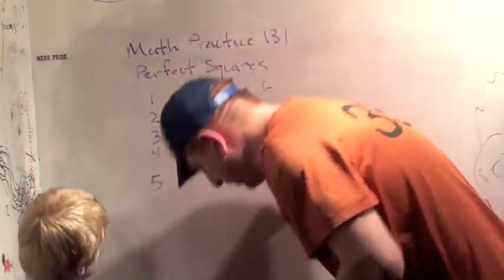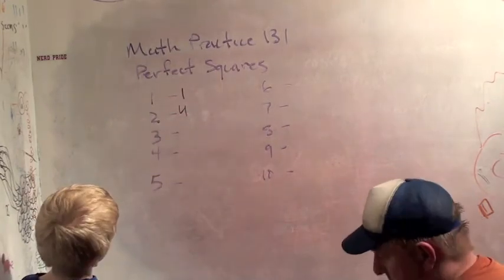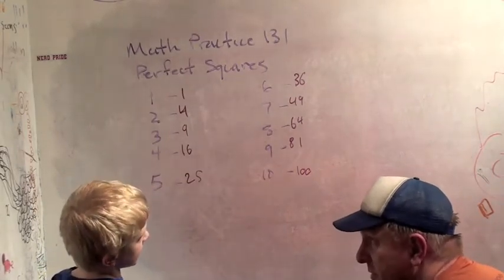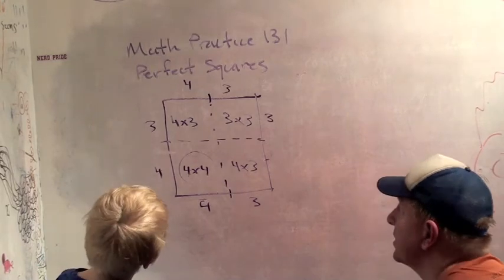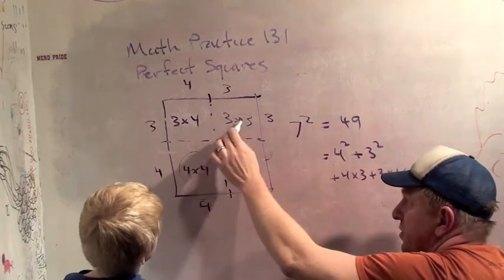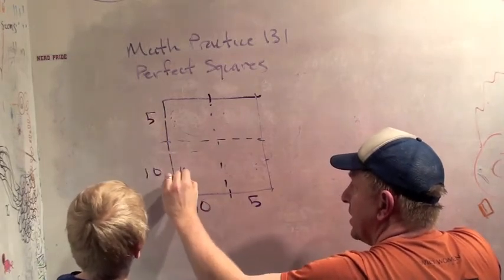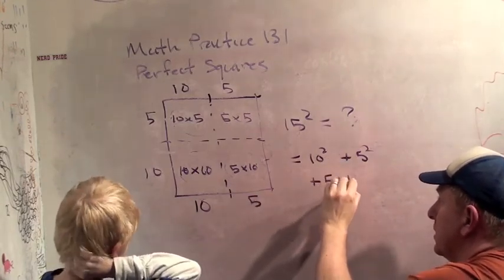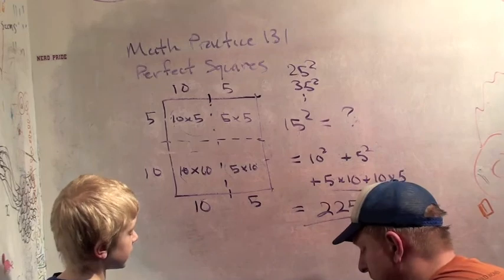MathPractice131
Kid was feeling a little sick so we backed up and reviewed a little.  In this video we talk about perfect squares, review the video we made a few days ago with the duplo blocks, and talk through how to use the idea from the duplo block video to calculate what 15*15 is.